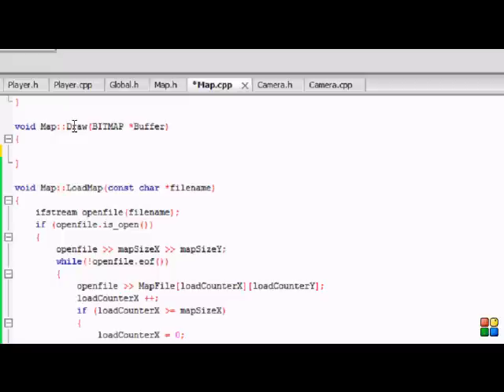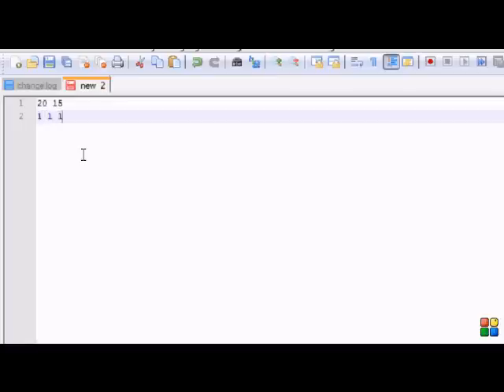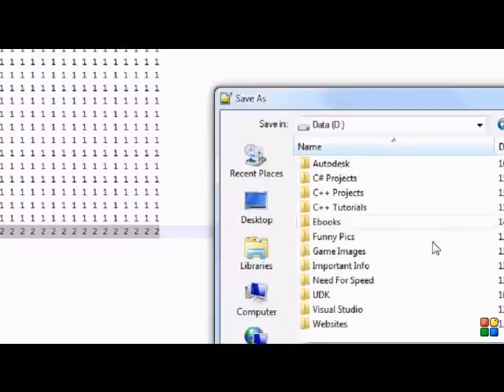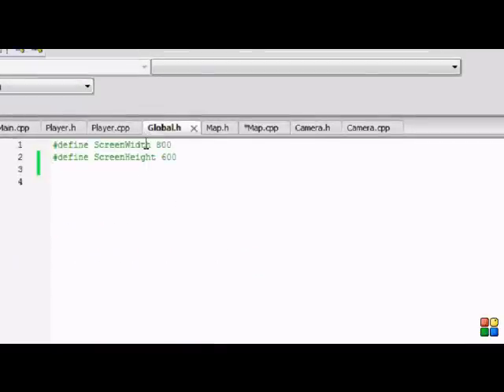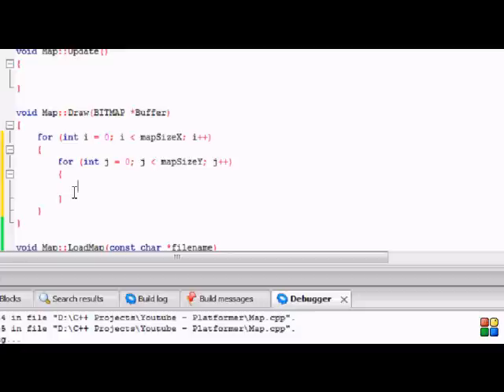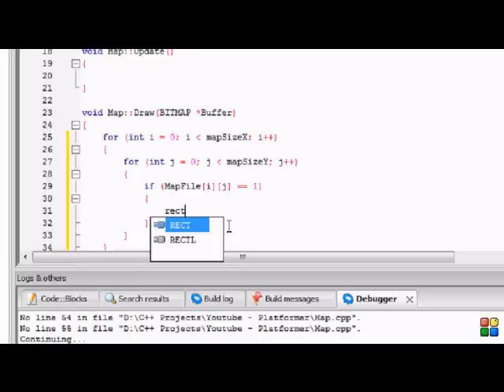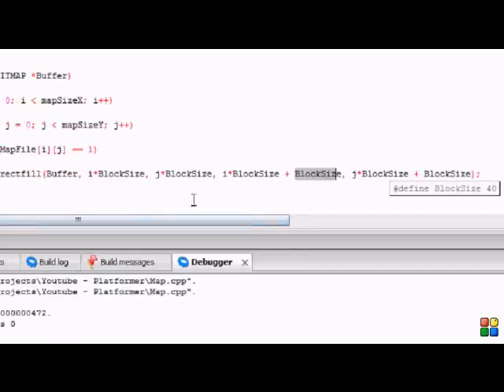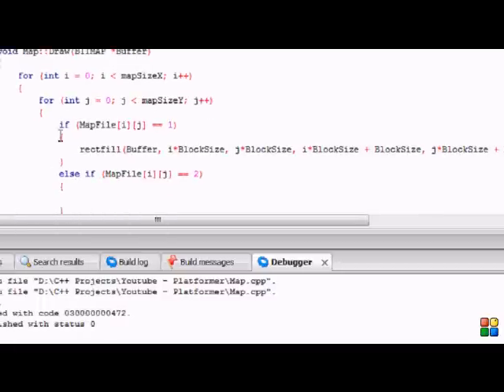C++ Allegro 4 Platformer Made Easy Tutorial 5 - Map Class [Part 2]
This is the 5th video in my platformer series and here you will be designing your first level map. In the next tutorial you will be learning how to display your map to the screen. So I hope you enjoy :)